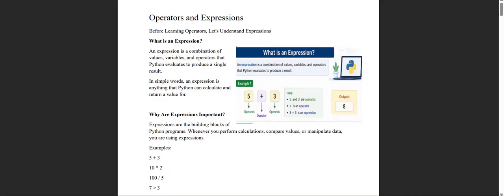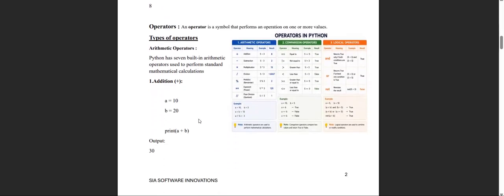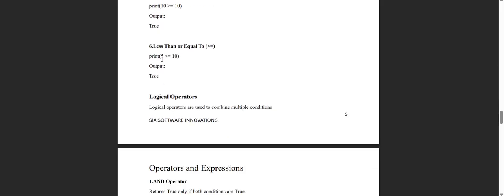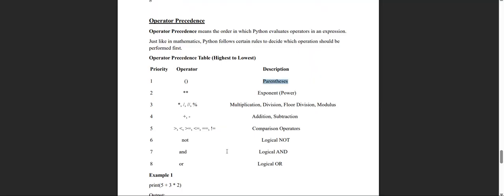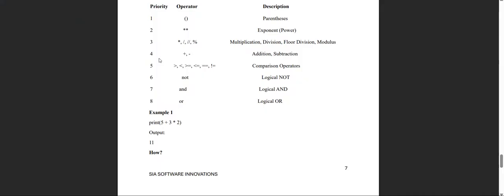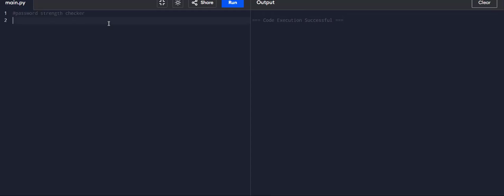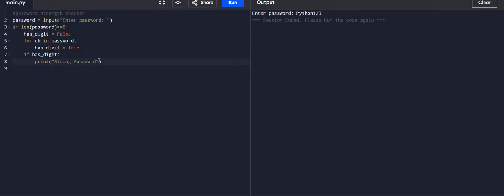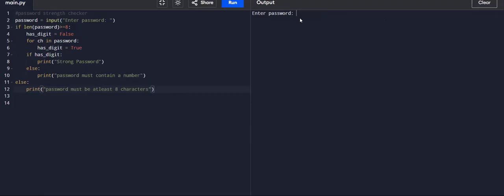Operator & Expressions In Python